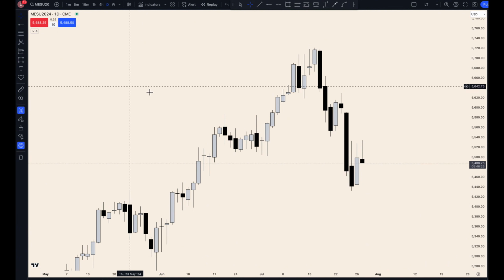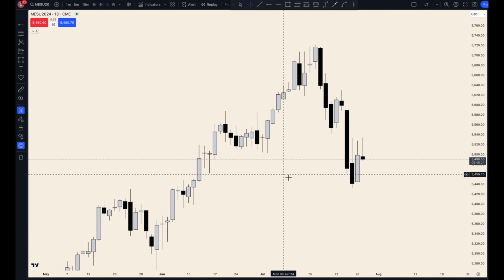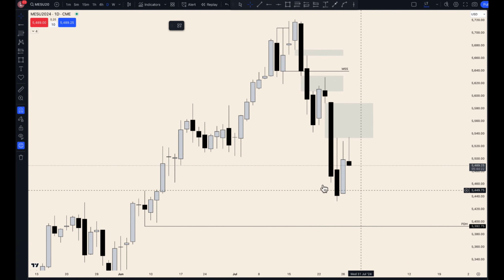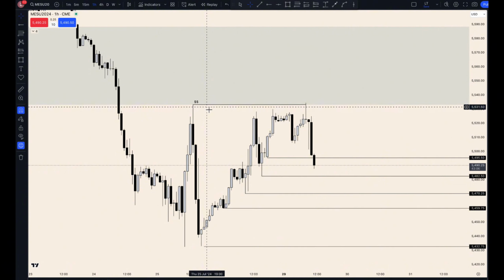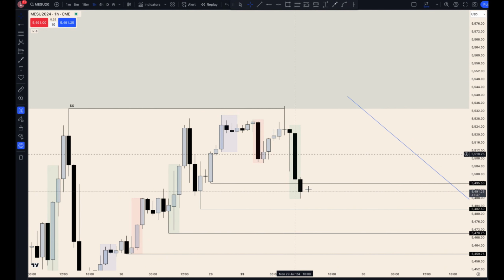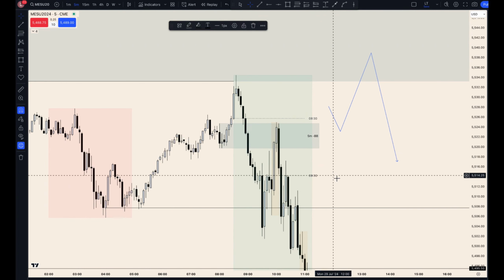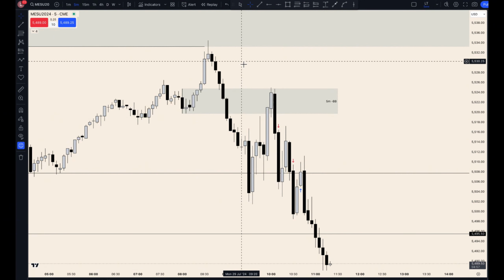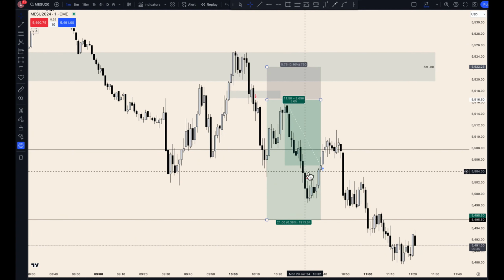ICT Charting Session - Price is fractal